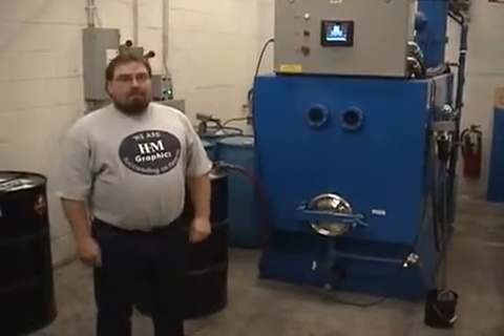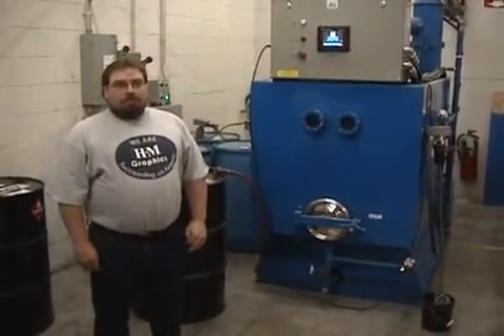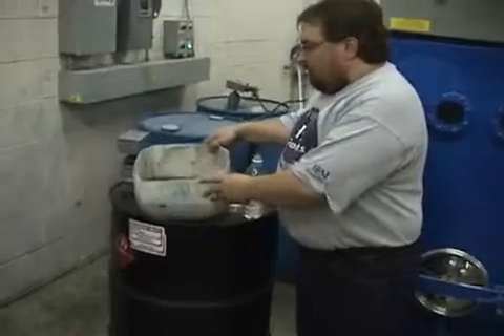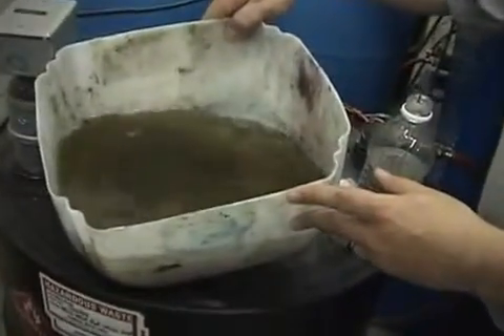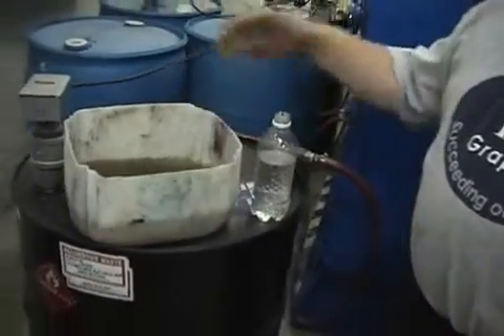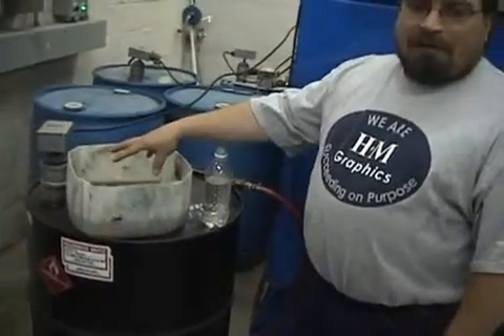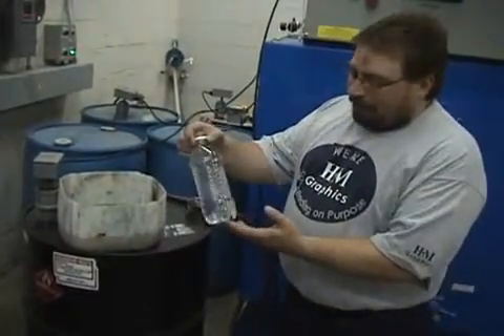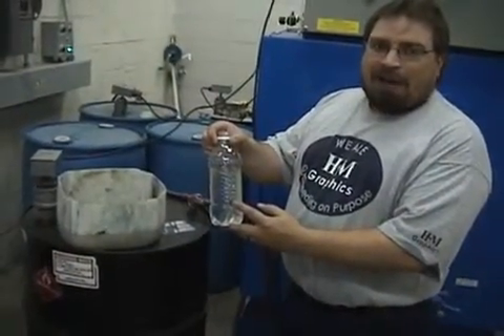Solvent Recycling Case Study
Maratek Environmental Inc. customer recycling solvents using Solvent Saver vacuum distillation.